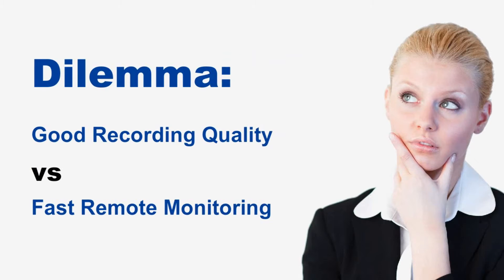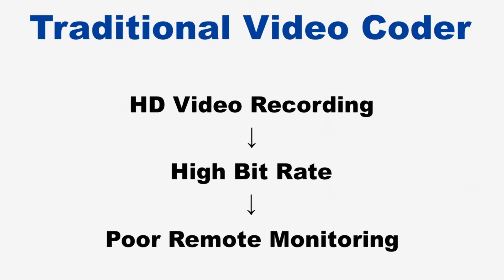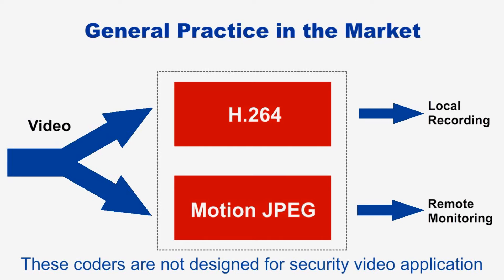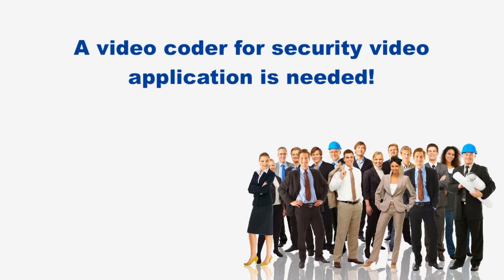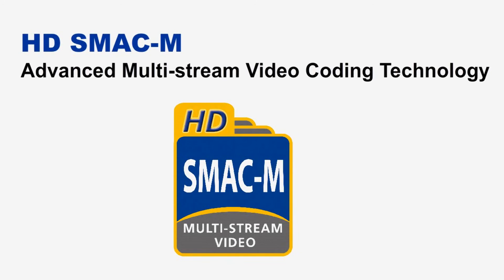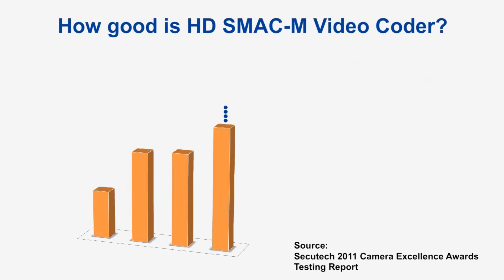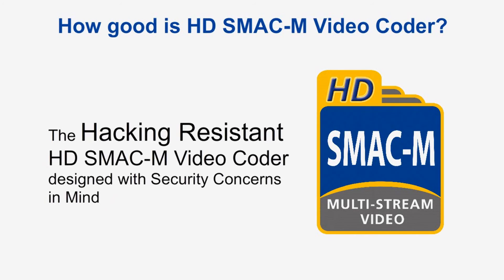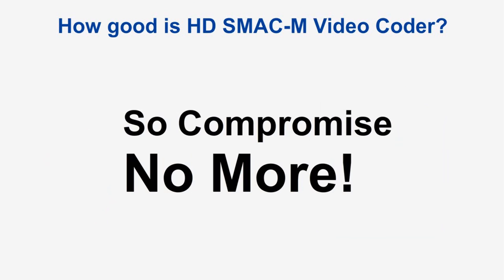TeleEye High Definition Multi-stream Video Coder HD SMAC-M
HD SMAC-M is a revolutionary video compression technology developed by TeleEye specially for high definition video surveillance and CCTV application.

HD SMAC-M is the first multi-stream video coder for HD video in the market that outputs 4 optimal and independent digital video streams instead of a single one. HD SMAC-M compresses better than MPEG-4. This saves HDD cost and delivers "No Compromise" on both HD video recording and video surveillance functions.